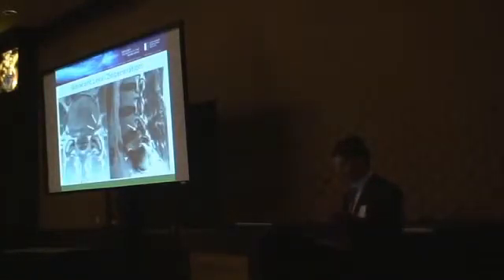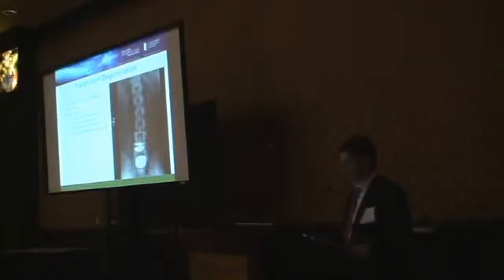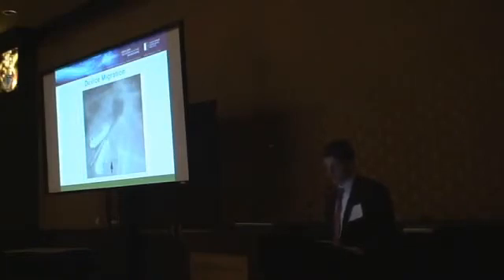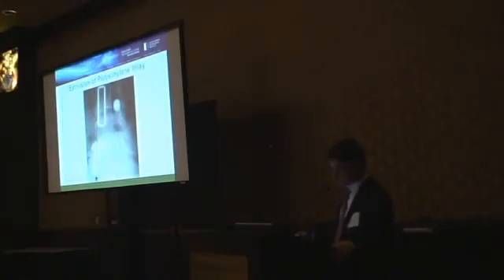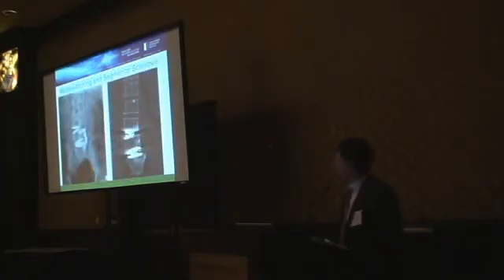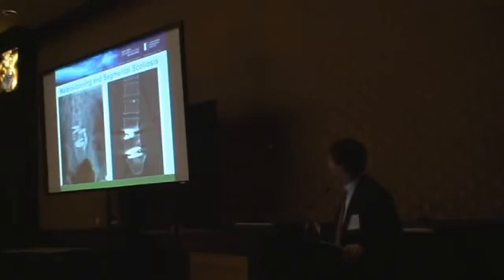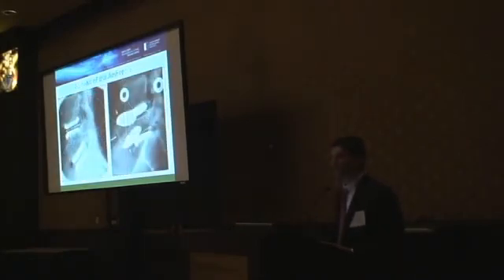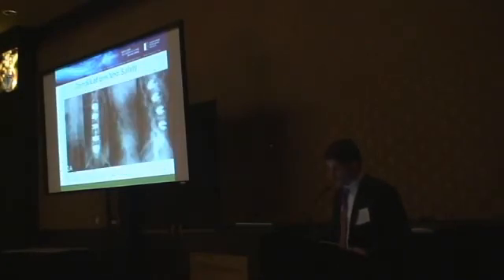Annual Symposium 2012 | Dr. Villavicencio | Artificial Discs: The Argument for Not Using Them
Speech given by Dr Alan Villavicencio, MD at the Annual Symposium in Oct 2012 at the Omni Interlocken Resort, Broomfield, CO, USA.

- for more information on the Annual Symposium